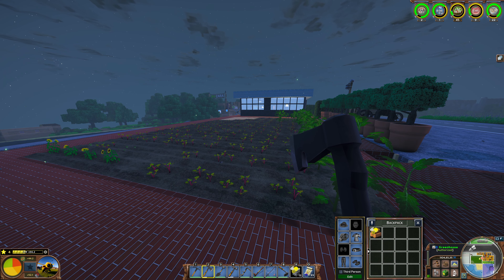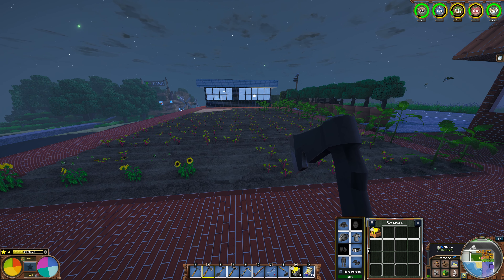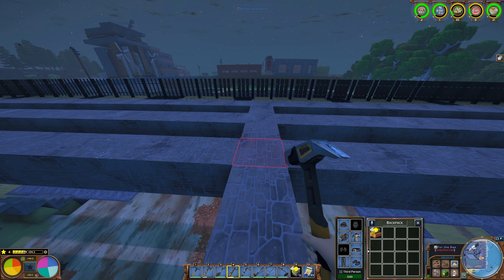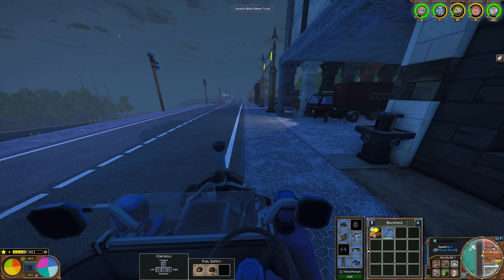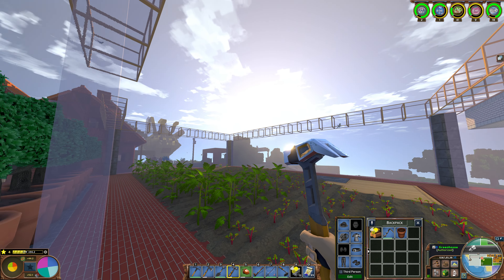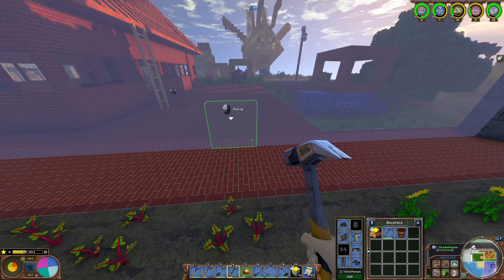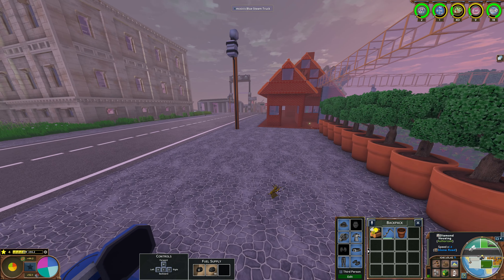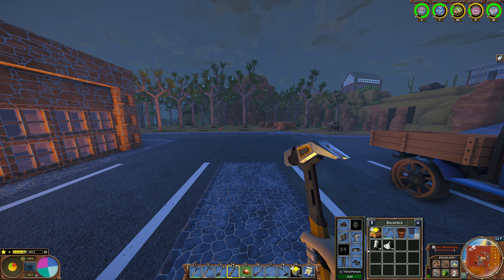ECO Bee - Season 6 - Episode 8 - Let's build greenhouse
Welcome to Eco 9.7 gameplay on ECO Bee Server, Season 6.
We shall join Matt to start construction work on the greenhouse and have an idea for a next one